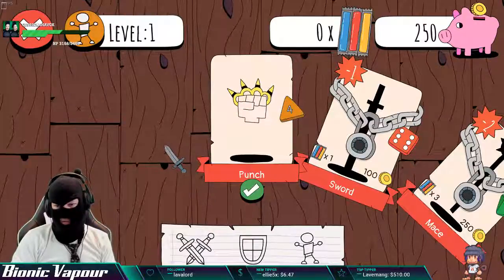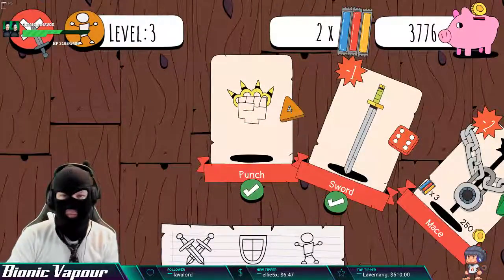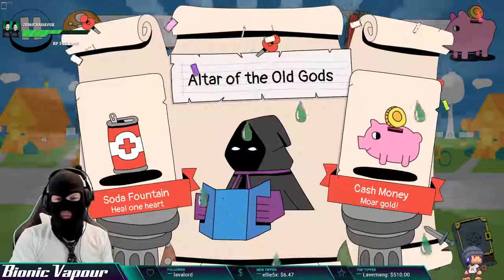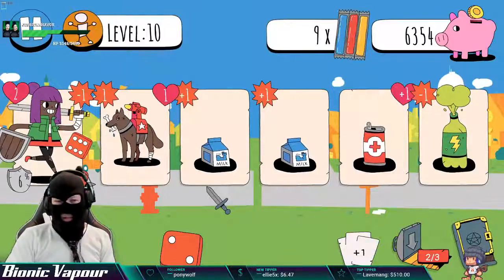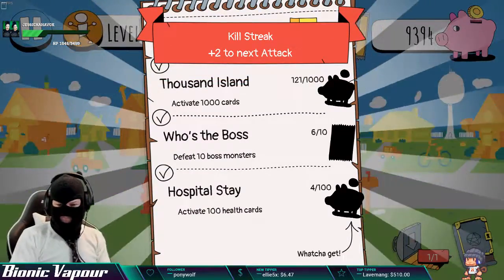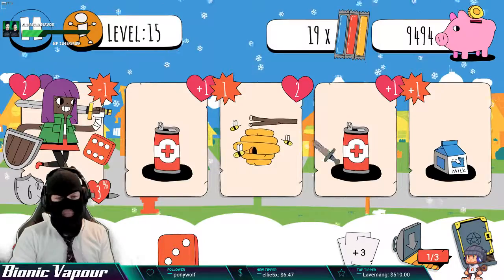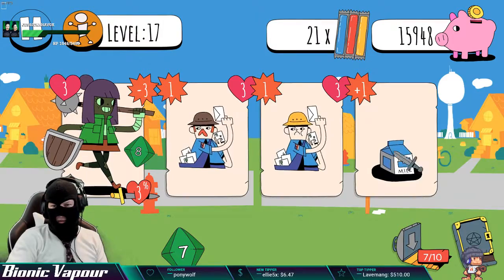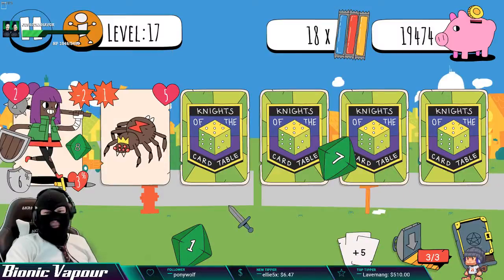Knights of the Card Table with Bionic Vapour Live